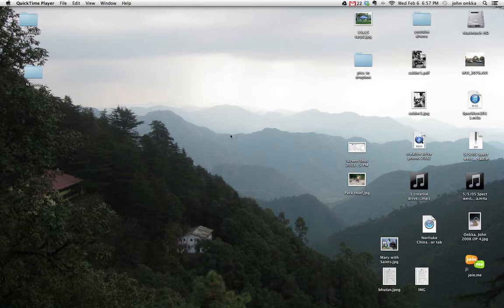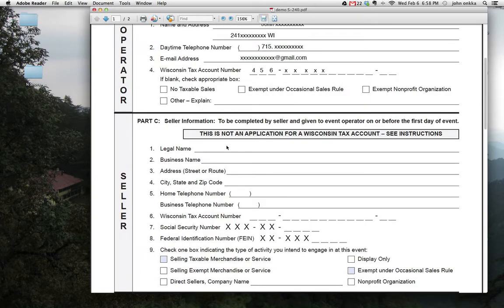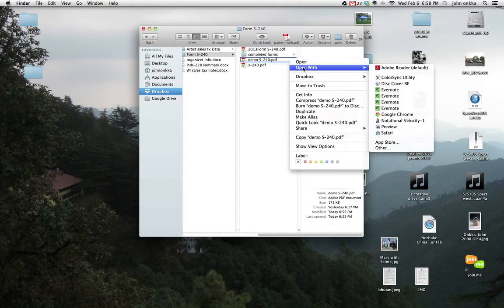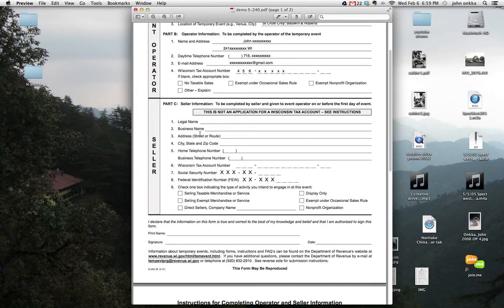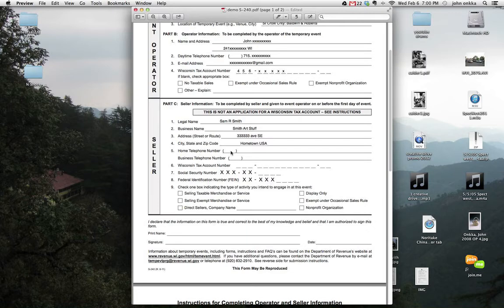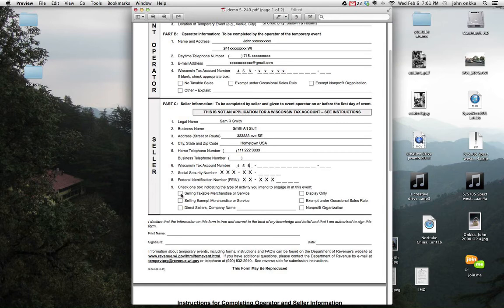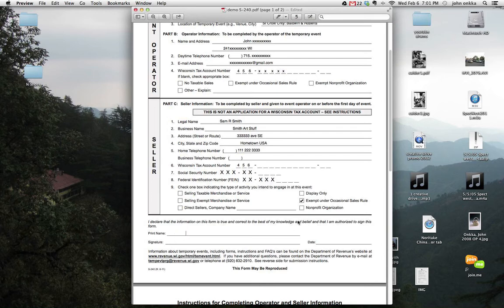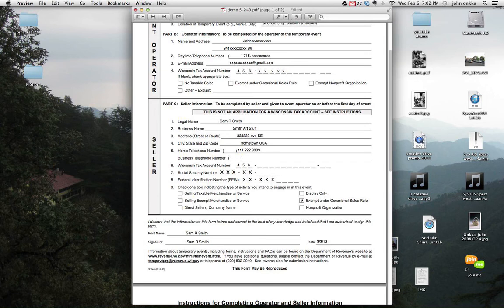Adding text to pdf Form S-240.mov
This video shows you how you can fill out required fields on a pdf form on your computer. This is a fast way to complete a form that you have received that is a pdf. Then you can attach it to an email and send it to the intended party. I will be working on WI sales tax form S-240.